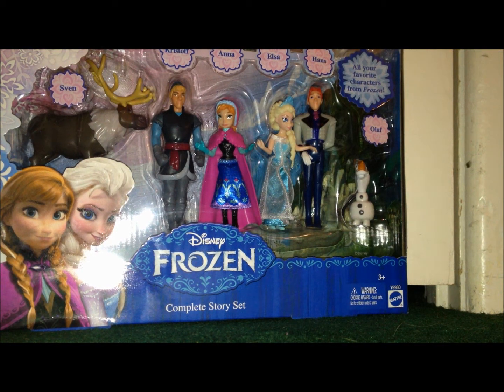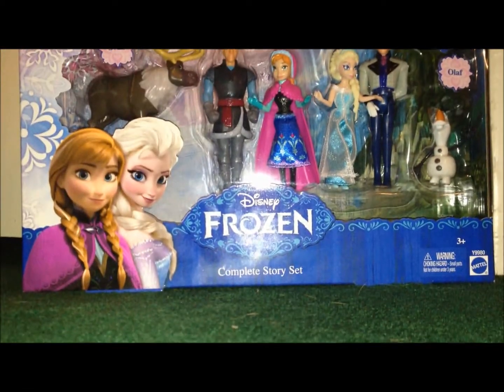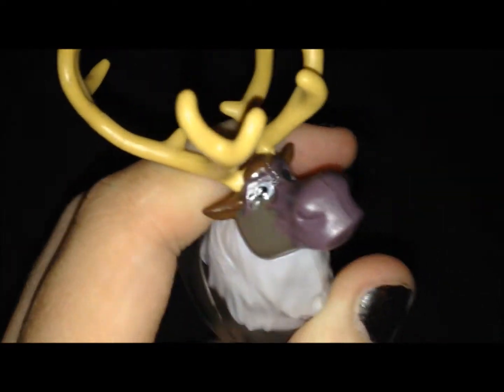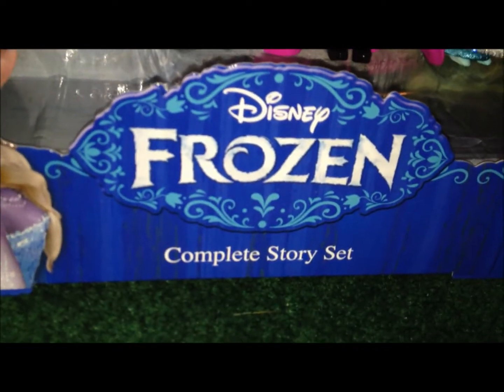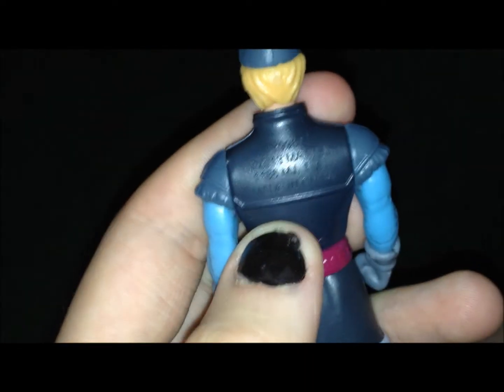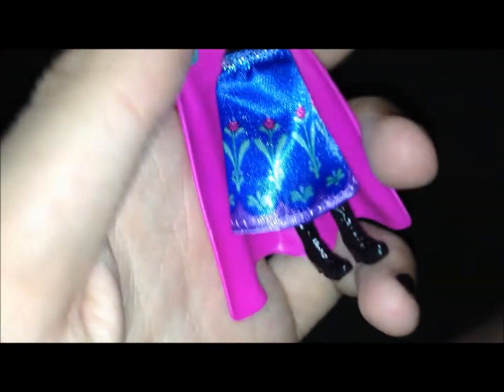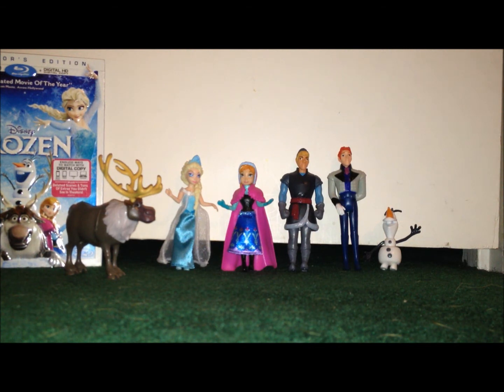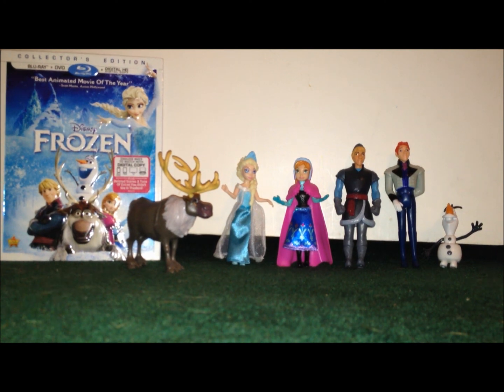Frozen Action Figure Playset Review Mattel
Anna, Elsa, Kristoff, Olaf, Sven, and Sir Meany Head.